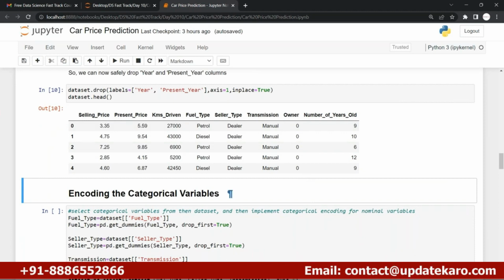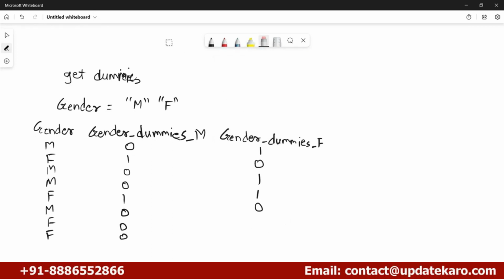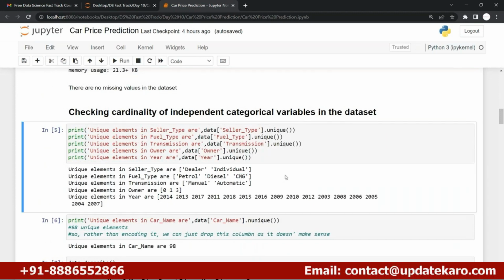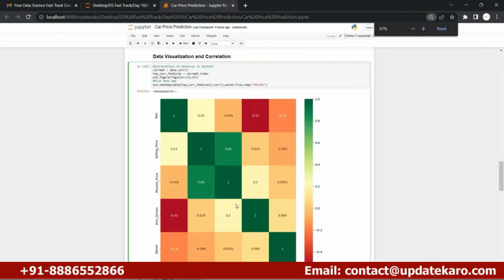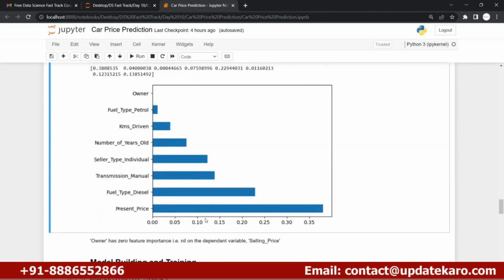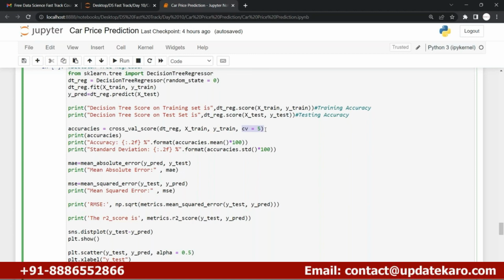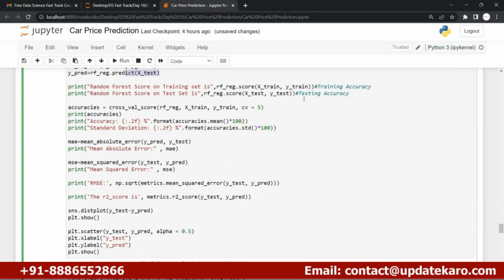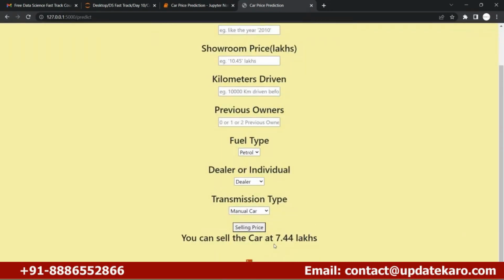Case Study of Data Science training Videos 4 for Beginners +91 888652866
Case study of data science training Case Study of Data analysis  Case Study of Data mining Case Study of warehouse Case study of data science tutorials Case study of data science

 Why Learn Case Study of Data Science training?

 Learning about case studies in data science training is essential for several reasons:
Real-world application: Case studies provide practical examples of how data science techniques and methodologies are applied in real-world scenarios. By studying these cases, you gain insights into how data science is used to solve complex problems and make informed decisions in various industries.
Problem-solving skills: Analyzing case studies helps you develop critical thinking and problem-solving skills. You'll learn how to approach and break down complex problems, identify relevant data, and select appropriate data science techniques to address the challenges effectively.
Exposure to diverse domains: Data science is applicable in a wide range of fields, such as finance, healthcare, marketing, social sciences, and more. By exploring different case studies, you'll get exposure to various domains and understand how data science can be tailored to suit different industries and sectors.
Understanding data workflows: Case studies often present end-to-end data workflows, from data collection and preprocessing to model building and evaluation. This holistic view of data science projects helps you comprehend the entire process and the interplay between different stages.
Learning from successes and failures: Case studies not only showcase successful data science projects but also highlight instances where things didn't go as planned. Understanding the challenges and failures in these studies can teach valuable lessons and help you avoid common pitfalls in your own data science endeavors.
Hands-on experience: Some data science training programs include hands-on case study exercises, allowing you to apply the knowledge you've learned in a practical context. This experiential learning can reinforce your understanding and boost your confidence in tackling real-world data challenges.
Enhancing communication skills: As a data scientist, effectively communicating your findings and solutions to stakeholders is crucial. Analyzing case studies helps you practice translating technical concepts into understandable insights that non-technical audiences can comprehend.
Keeping up with the latest trends: Case studies often feature cutting-edge techniques and technologies, allowing you to stay updated with the latest trends and advancements in the data science field.
Portfolio building: By working on case studies, you can build a portfolio of projects that showcase your data science skills to potential employers. A well-curated portfolio can significantly enhance your job prospects in the competitive data science job market.
In summary, learning through case studies in data science training offers a practical, real-world perspective that enhances your problem-solving abilities, domain knowledge, and communication skills, ultimately making you a more effective and well-rounded data scientist.